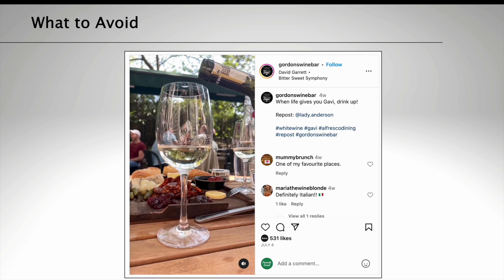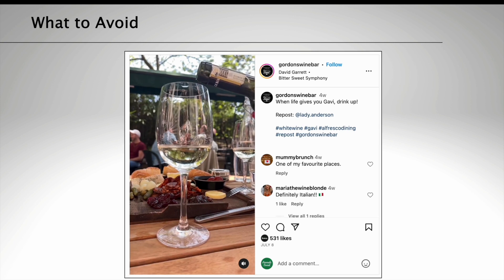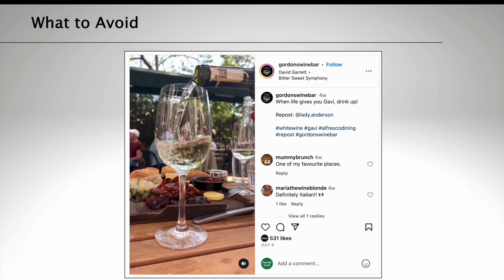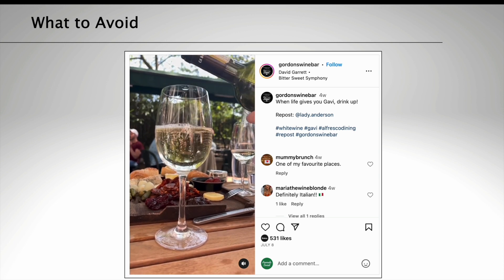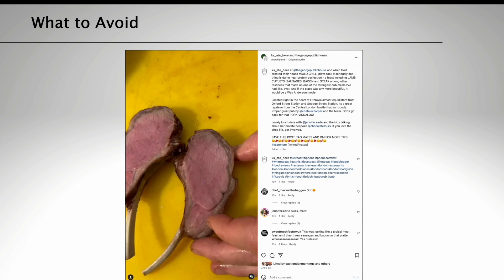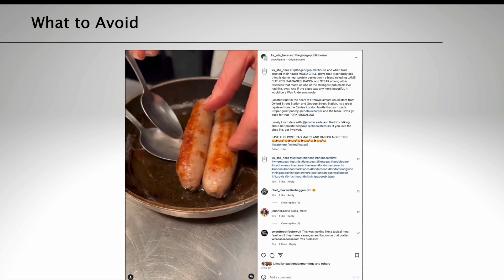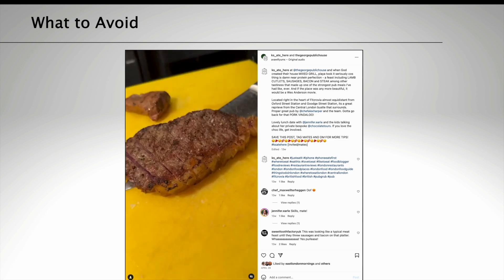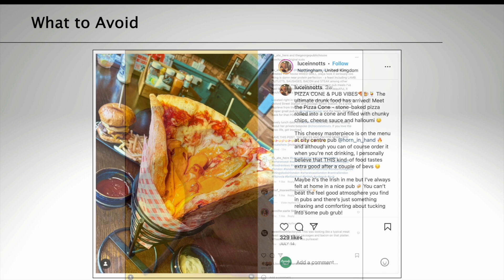6. Top Tips on What To Avoid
Engaging with influencers? Avoid pitfalls and make the most of your collaboration. This guide uncovers:

• The importance of a professional tone: Not too familiar, always polite.
• The pitfalls of spelling & grammar mistakes: They could be a deal-breaker.
• Respecting boundaries: Avoid pestering influencers.
• Leveraging influencer content: From sharing their posts to considering collaborative posts for wider reach.
• Appreciating your collaborators: Always thank influencers and seek their feedback.

Unlock the secrets to a successful influencer partnership and amplify your pub's presence online.